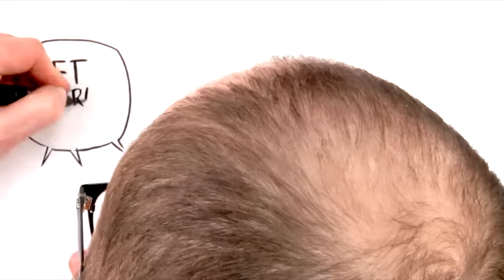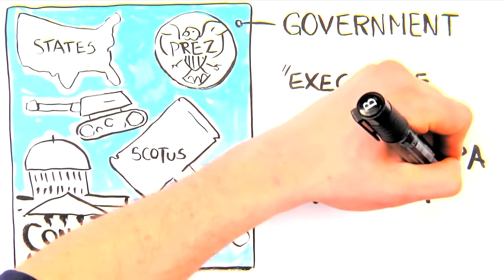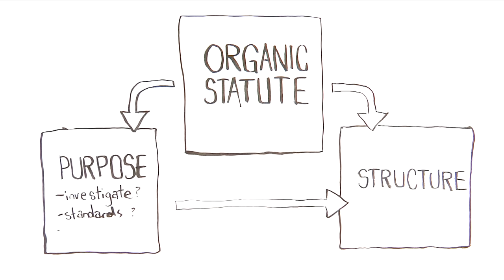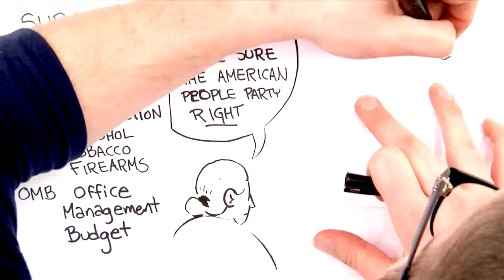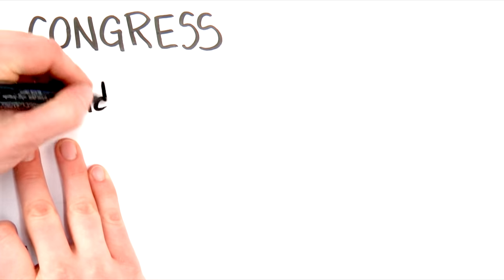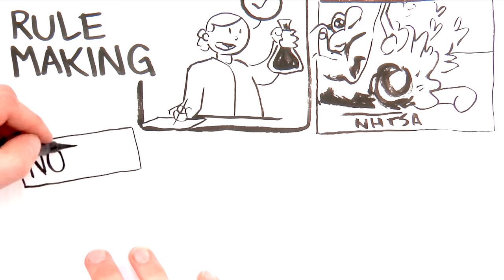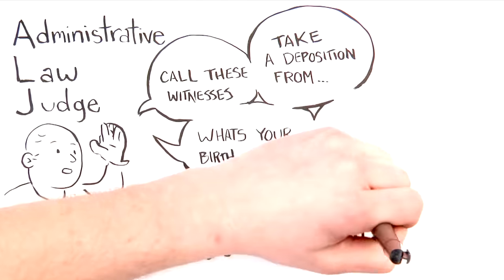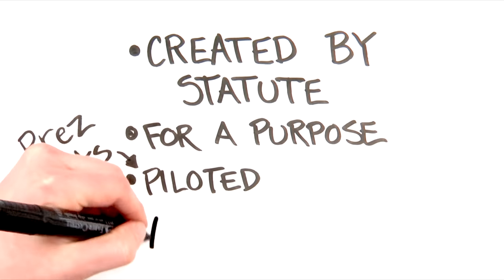What is Administrative Law?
Federal Agencies are semi-independent, executive bodies that are created through statute for subject-matter specific purposes. Agencies are formed by an act of Congress. Congress writes a kind of law called an “Organic Statute” that lays out the purpose and the structure of the agency. And then the agency is in charge of implementing the purpose as laid out in the statute.